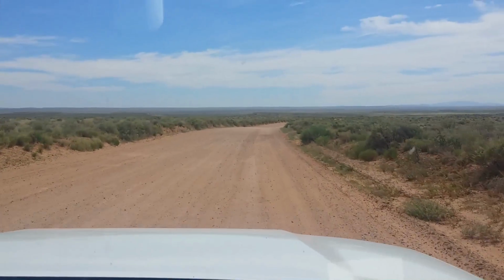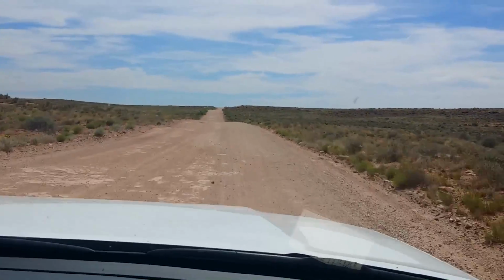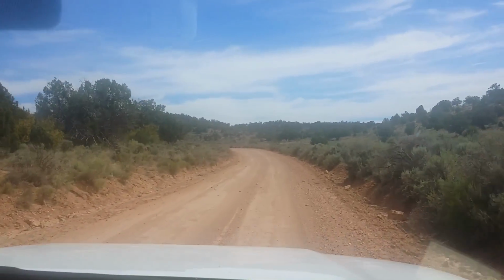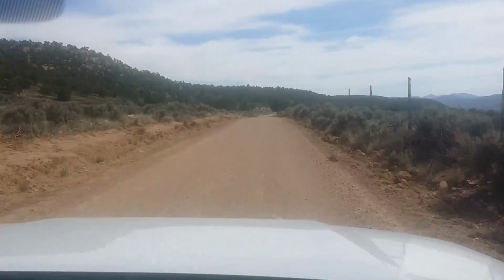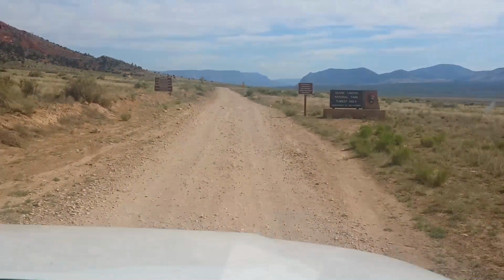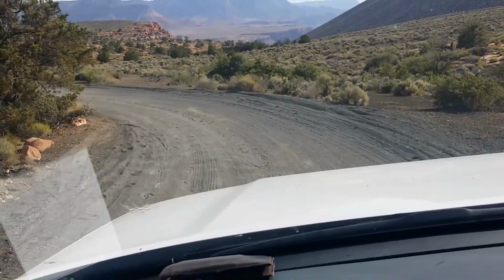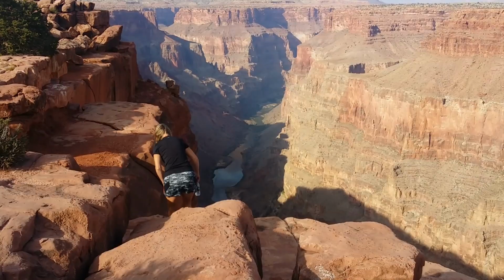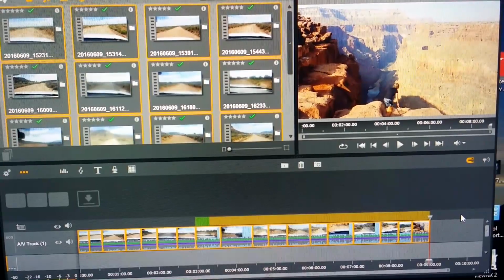road to toroweap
this is a video of the road to toroweap.  which is 61 miles of unpaved road but with the payoff being incredible views.